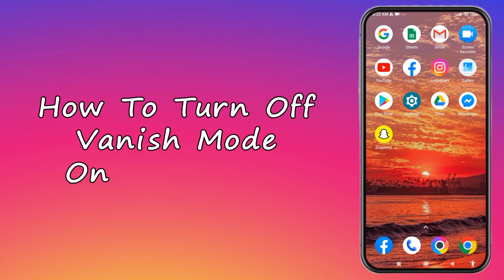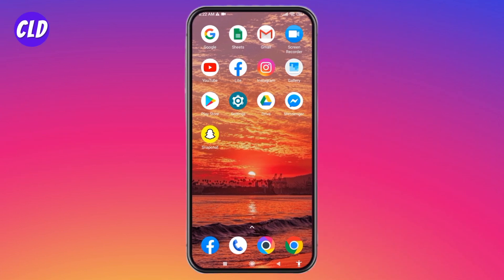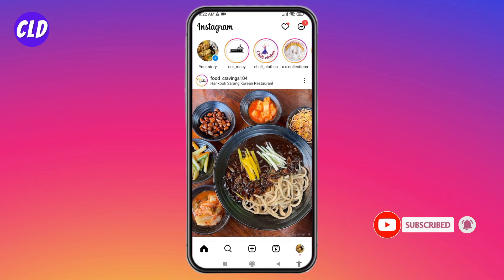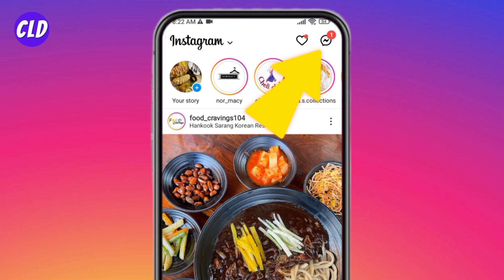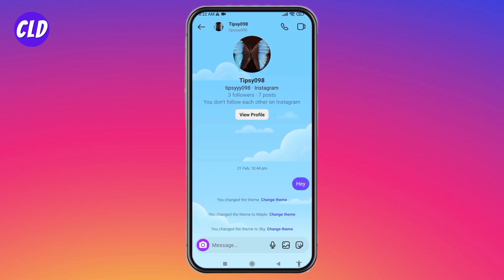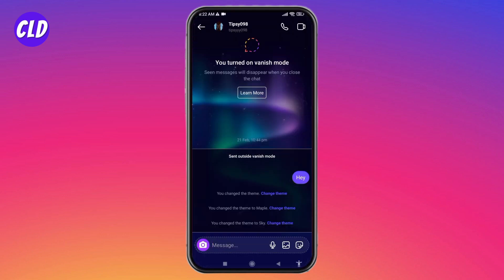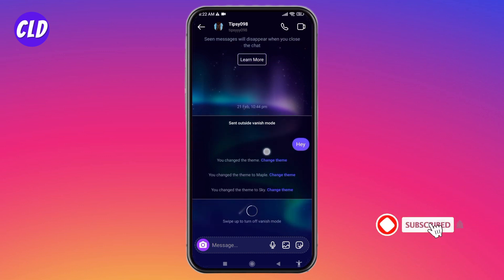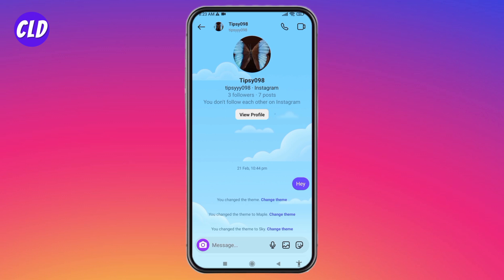How To Turn Off Vanish Mode on Instagram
In this video, you will learn how to turn off Vanish mode on Instagram. Vanish mode is a popular new feature that allows you to send messages that disappear after they are viewed. While this feature can be useful for some conversations, it can also be a bit frustrating if you accidentally turned it on or simply prefer to have all of your messages stay in the chat history.

To turn off Vanish mode, you'll need to follow a few simple steps.
By following these easy steps, you can quickly turn off Vanish mode and restore your normal conversation settings. This is especially helpful if you accidentally turned on Vanish mode and don't want to risk losing any important messages.

0:00 - How To Turn Off Vanish Mode on Instagram
0:11 - Open the Instagram app
0:27 - Step 2: Open the conversation and swipe up to reveal the Vanish mode option
0:40 - Step 3: Swipe up again to turn off Vanish mode for that conversation